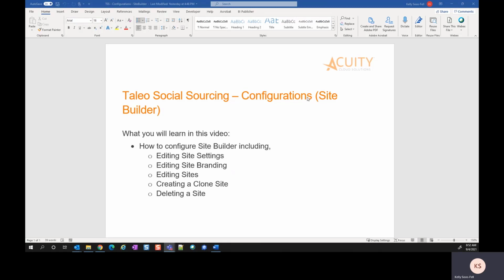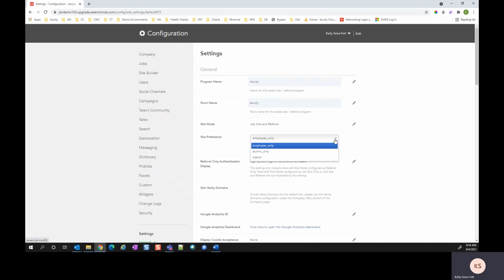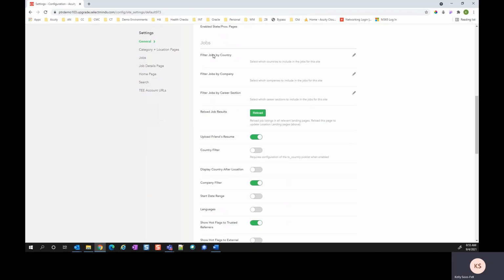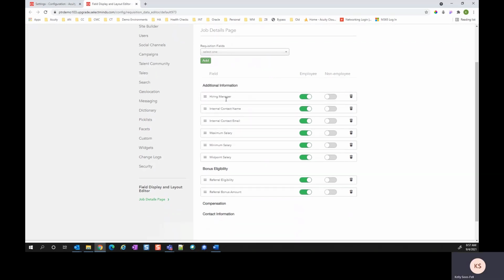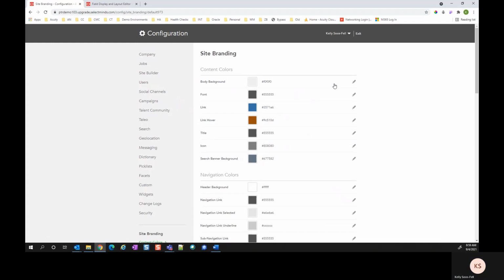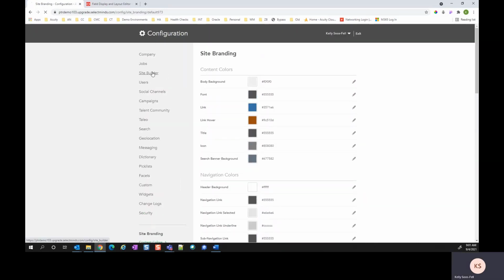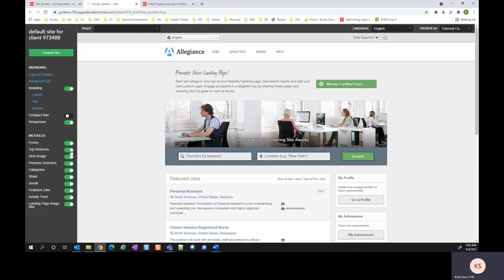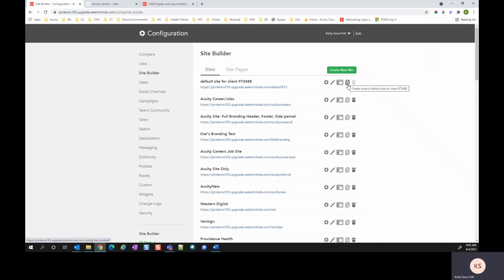Taleo SS - How to Configure Site Builder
In this course you will learn:

Editing Site Settings
Editing Site Branding
Editing Sites
Creating a Clone Site
Deleting a Site